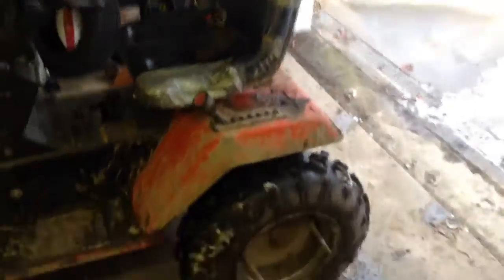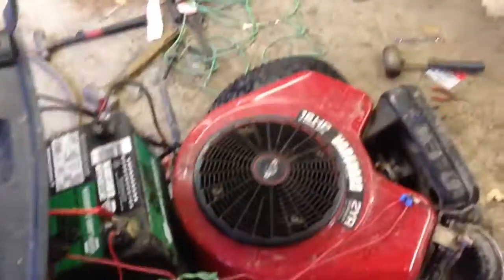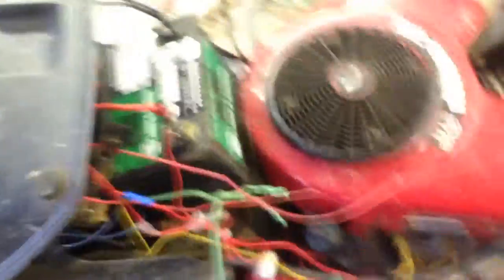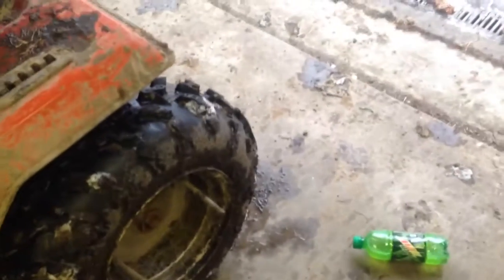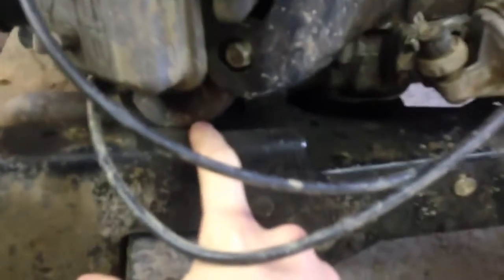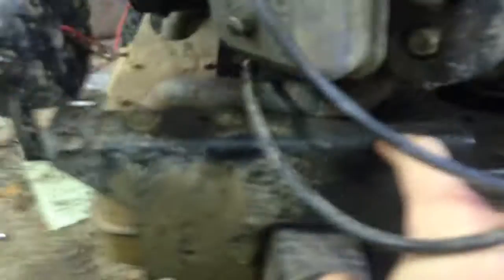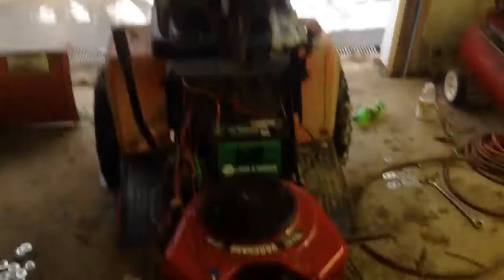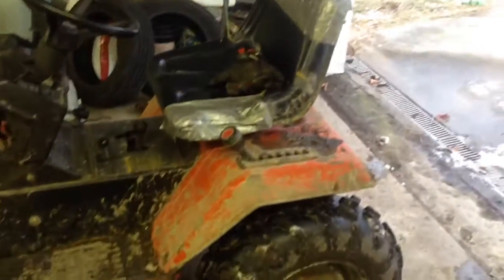Offroad lawn mower overview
Just an overview of my mtd mudder